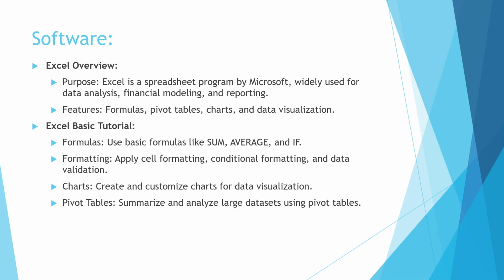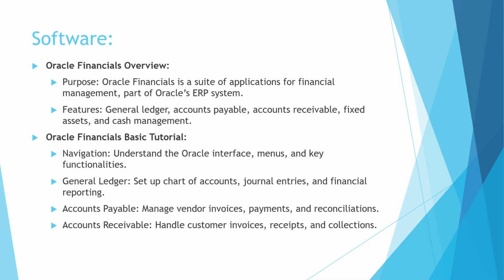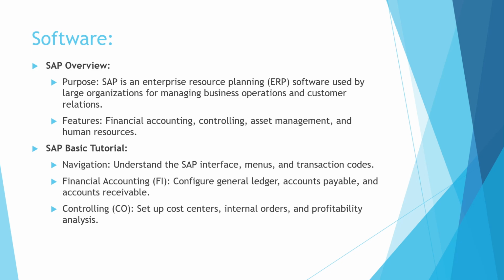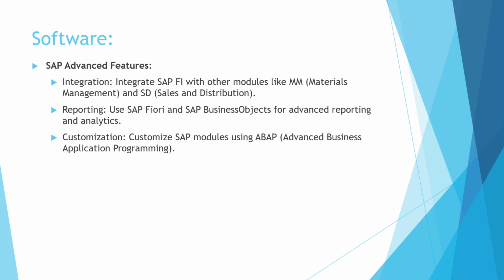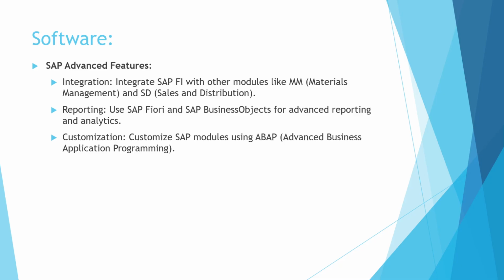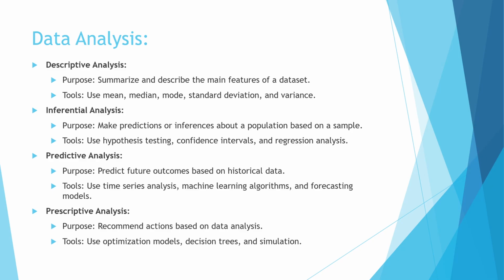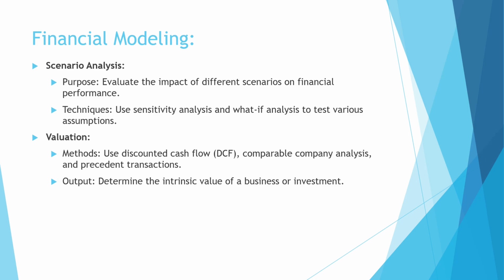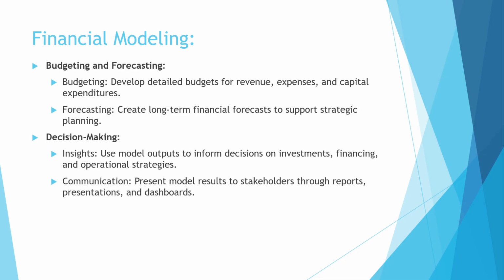Technical Skills and Tools in Accounting and Finance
This video provides a practical overview of the key technical skills and software tools used in modern accounting and finance roles. Viewers will learn about essential platforms like QuickBooks, Microsoft Excel, Oracle Financials, and SAP, discovering what each tool offers, from basic functions like invoicing and reporting to advanced features such as automation, integration, and data analytics.

The video then unveils the fundamentals of financial data analysis, showing viewers how to summarize and interpret financial information using descriptive, inferential, and predictive techniques. It explains the entire process, from gathering and cleaning data to visualizing key trends for smarter decision-making.

Finally, the video gives step-by-step guidance on financial modeling. Learn how to build robust models to forecast business performance, perform scenario analysis, and support strategic planning and decision-making. By mastering these skills, anyone, from students to professionals, can improve their impact and make well-informed financial decisions for their organization or career.